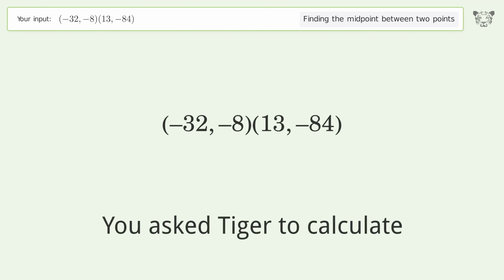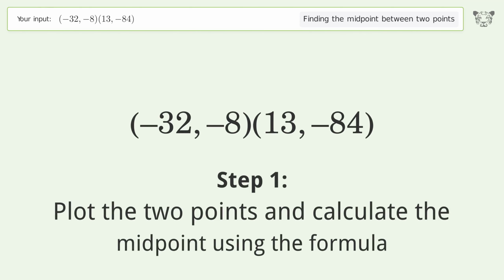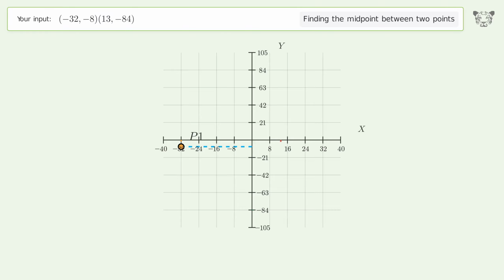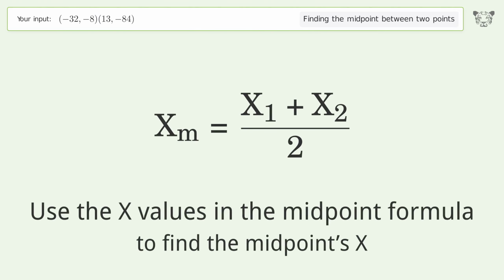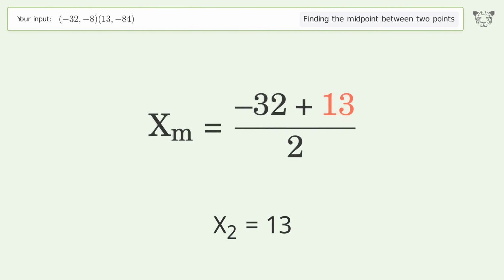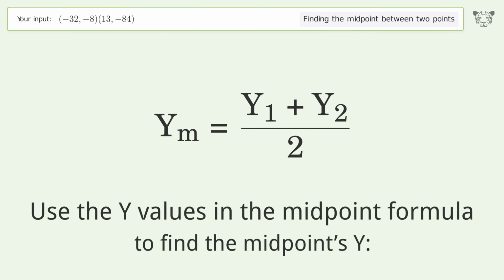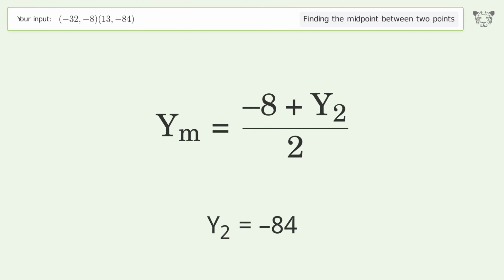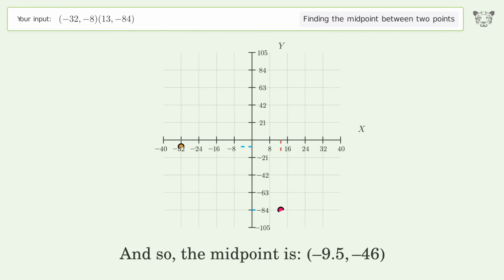Find the midpoint between two points p1 (-32,-8) and p2 (13,-84): Step-by-Step Video Solution